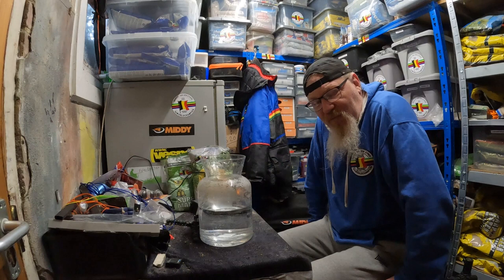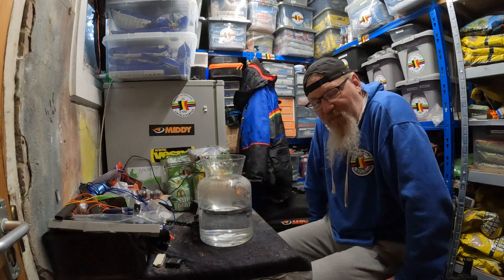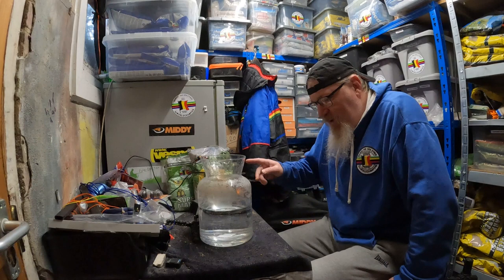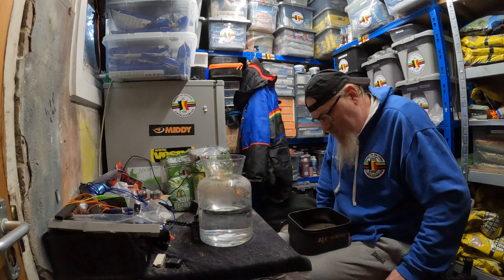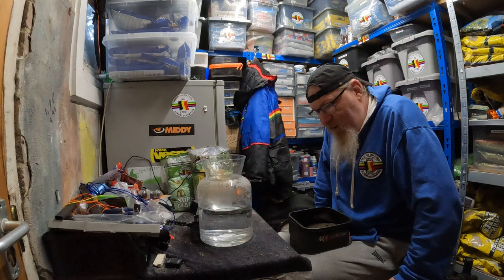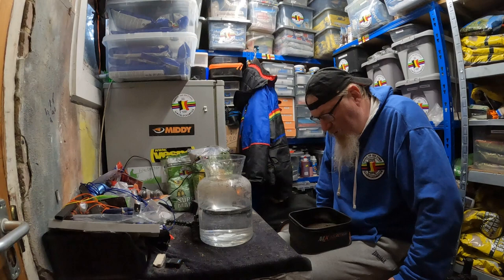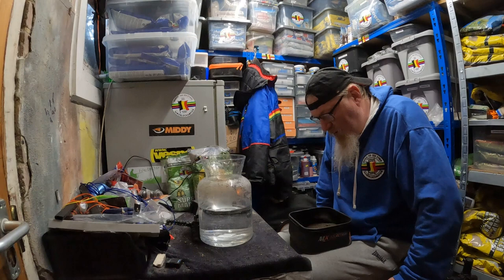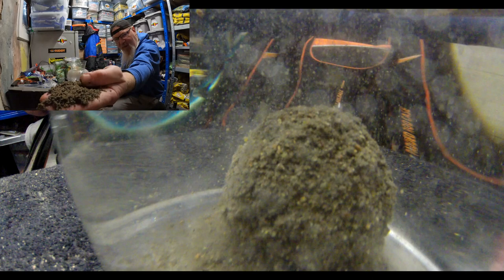TANK TESTING VAN DEN EYNDE G5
AS PROMISED, HERE'S A LOOK AT HOW G5 REACTS IN THE WATER.